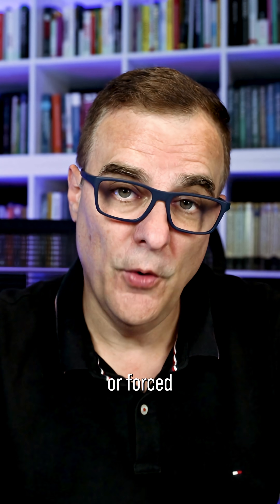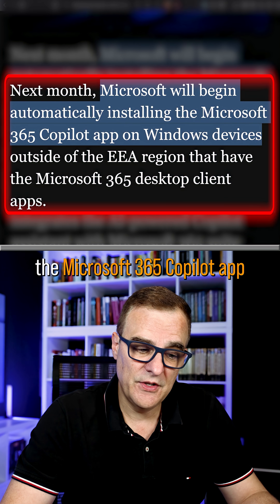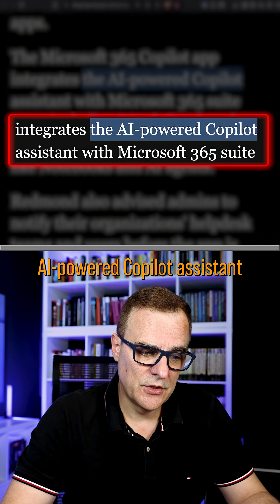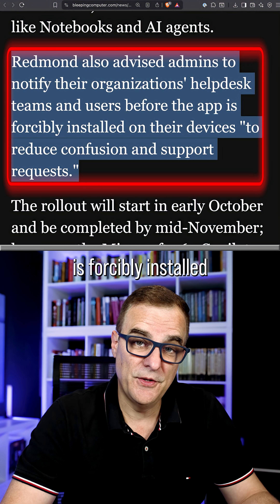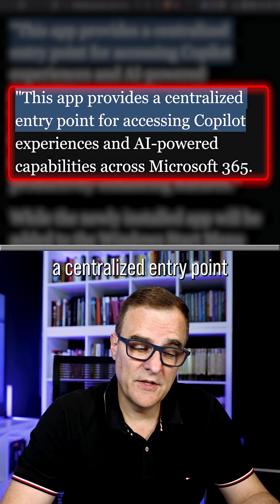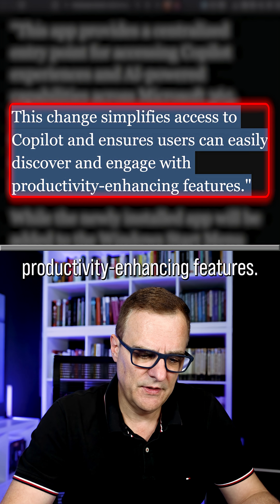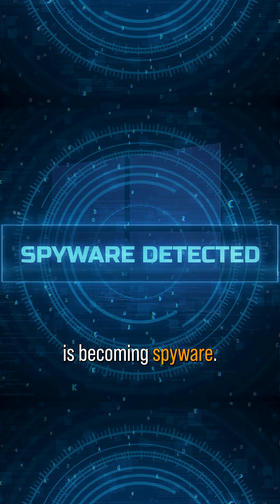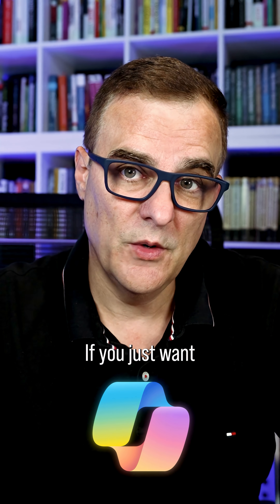Windows will FORCE AI on you (365 Copilot)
Microsoft 365 Copilot auto-installs on Windows outside the EEA. What does this mean for Windows privacy and choice? Get the facts, risks, and realistic alternatives.